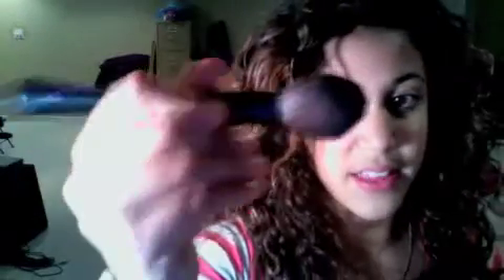Neutral Coco Look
Hey youtube its Jess From makeupstarful subscribeeeeeee (nohaters) any requestss??